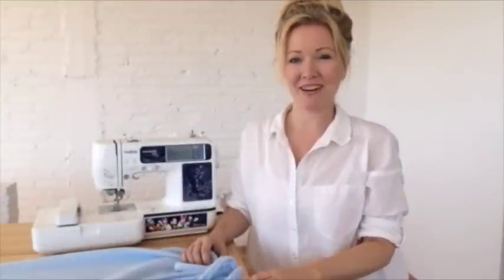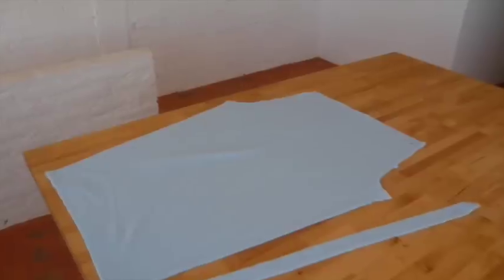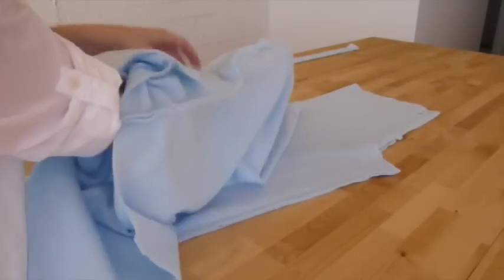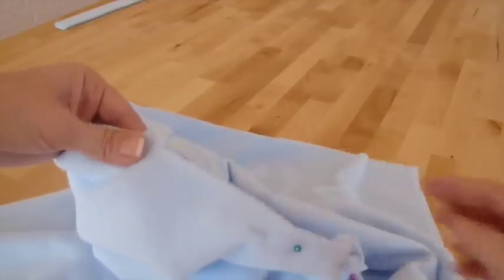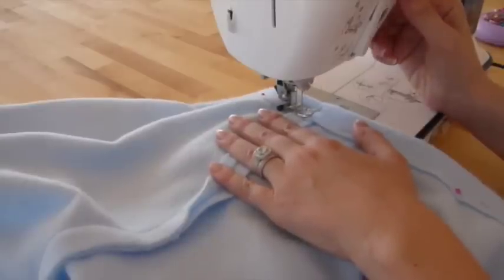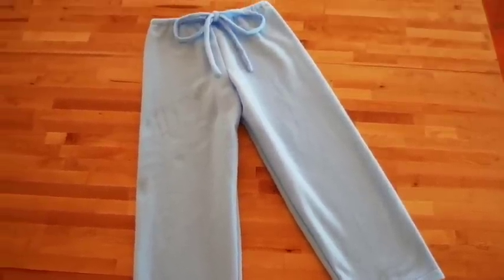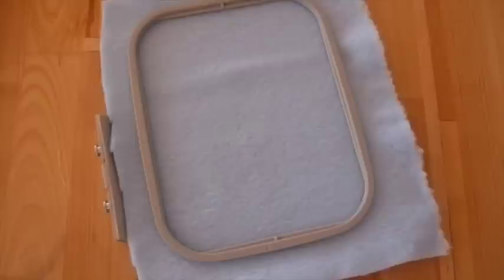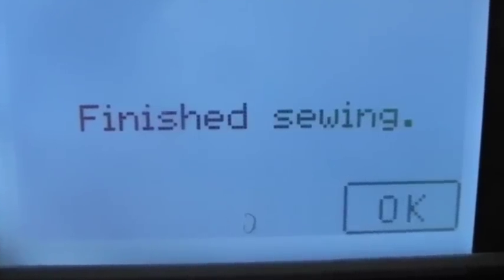How To Make Tinker Bell Fleece Pajamas with the Brother 990D Sewing & Embroidery Machine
Marisa Pawelko offers step-by-step instructions for making your own fleece pajama pants complete with a Tinker Bell embroidered design using the Innov-is 990D machine and designs from iBroidery.com.